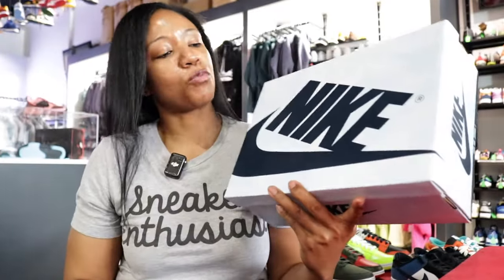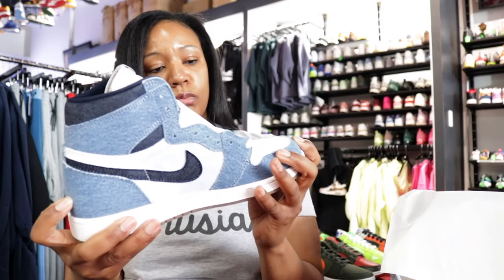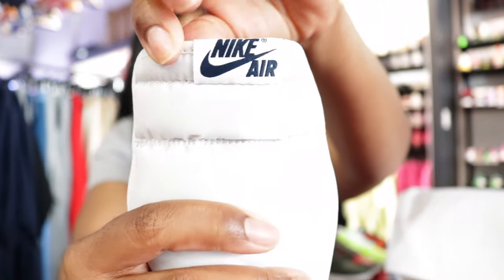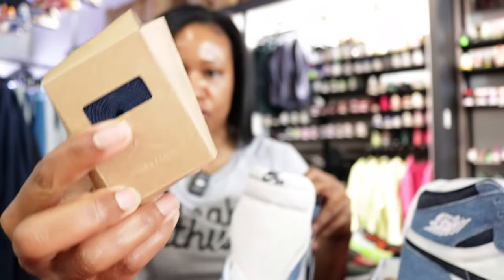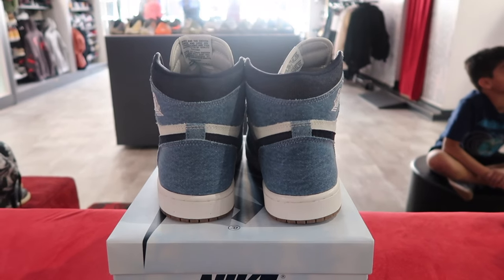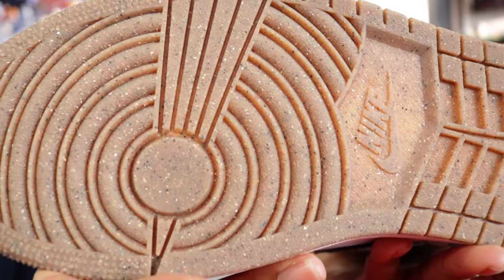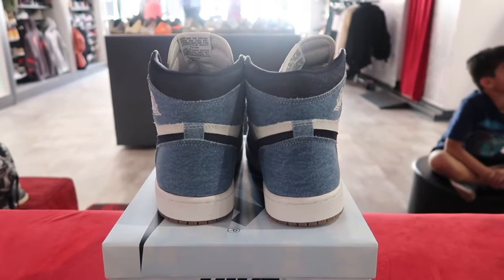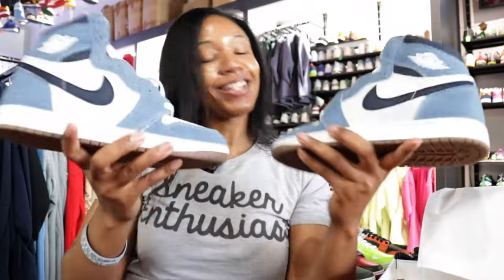THIS AIR JORDAN 1 DENIM IS HEAT!!!!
Main instrumental:
Leonard "Peoria Star" Banks

Royalty!!!